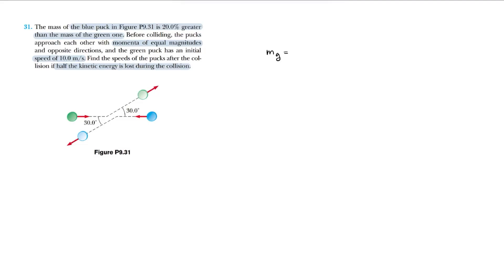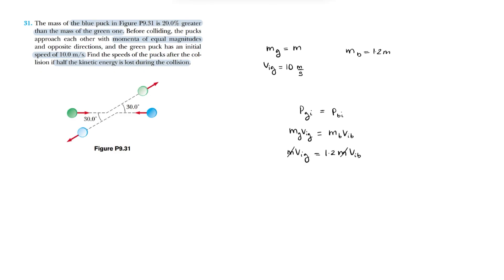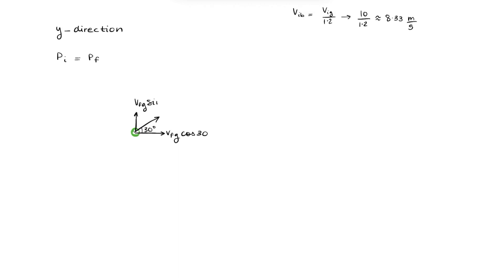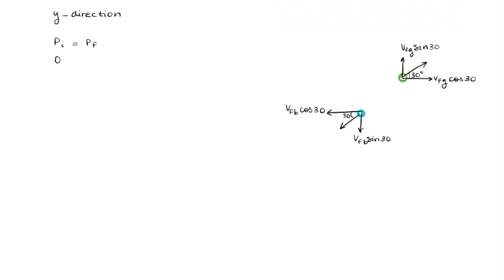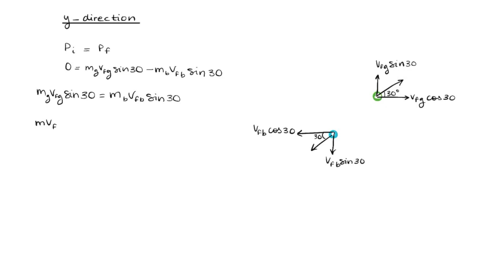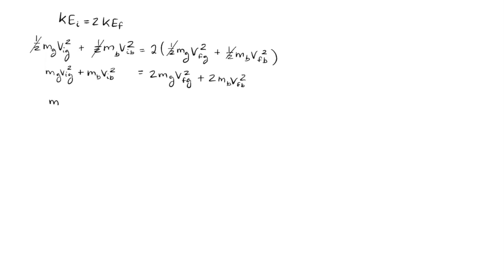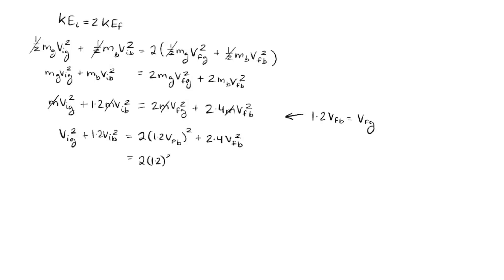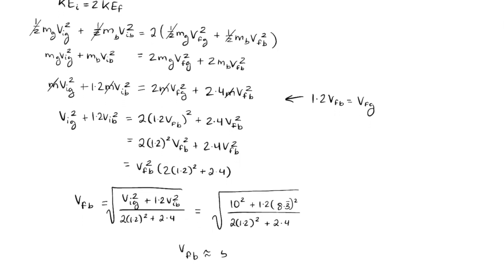The mass of the blue puck is 20.0% greater | Final velocity of the green and blue puck collision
Question: The mass of the blue puck in Figure P9.31 is 20.0% greater than the mass of the green one. Before colliding, the pucks approach each other with momenta of equal magnitudes and opposite directions, and the green puck has an initial speed of 10.0 m/s. Find the speeds of the pucks after the collision if half the kinetic energy is lost during the collision.